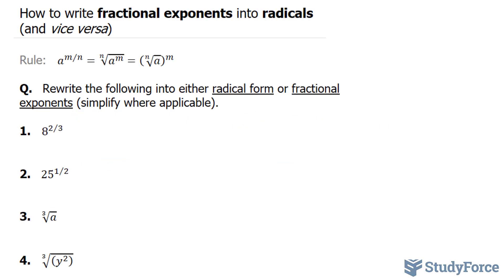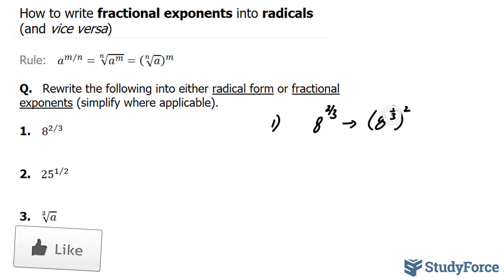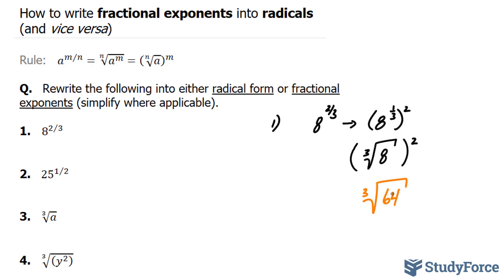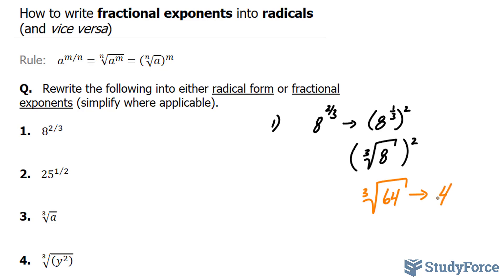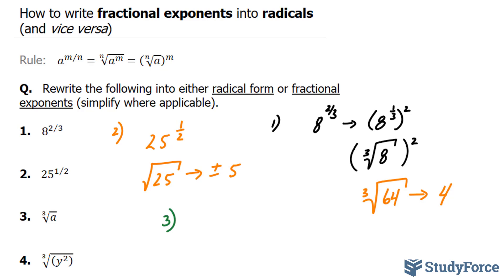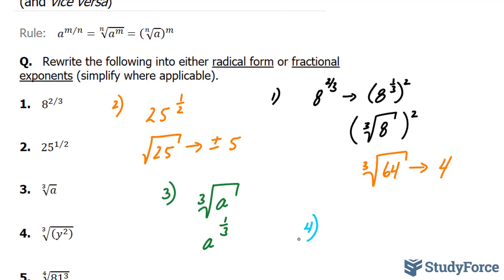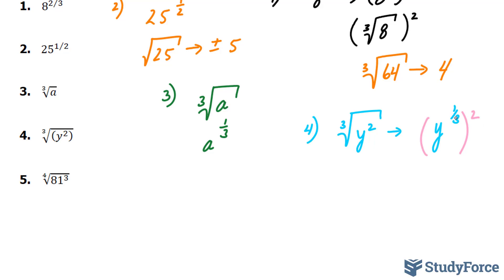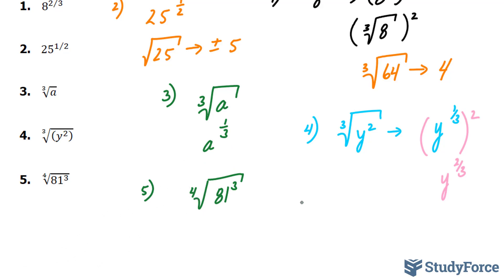📚 How to write fractional exponents into radicals (and vice versa)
Rule:   a^(m∕n)=√(n&a^m )=(√(n&a))^m

Q.   Rewrite the following into either radical form or fractional exponents (simplify where applicable).

1.   8^(2∕3)

2.   〖25〗^(1∕2)

3.   √(3&a)

4.   √(3&(y^2 ) )

5.   √(4&〖81〗^3 )